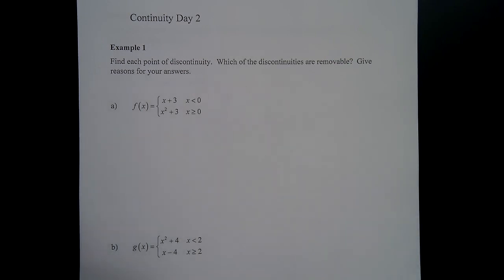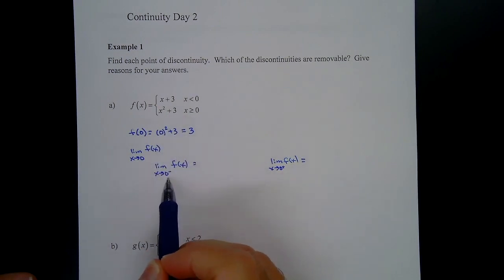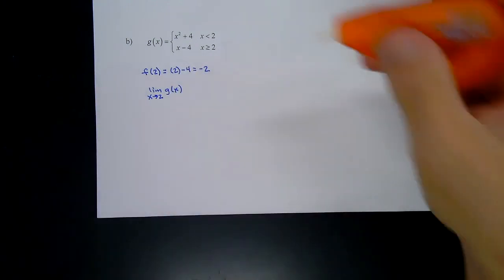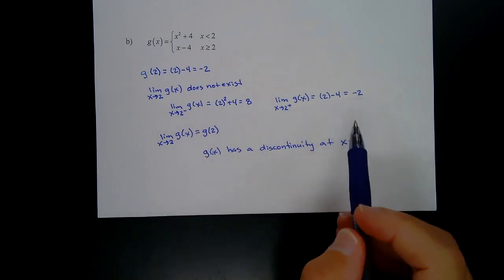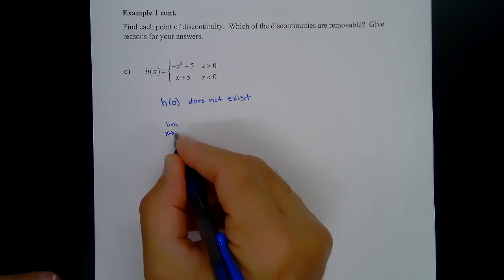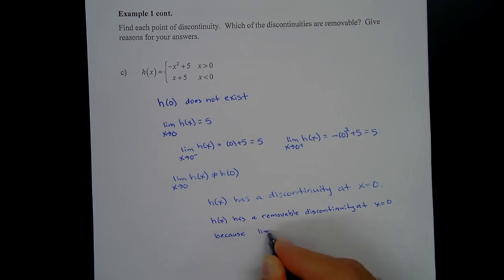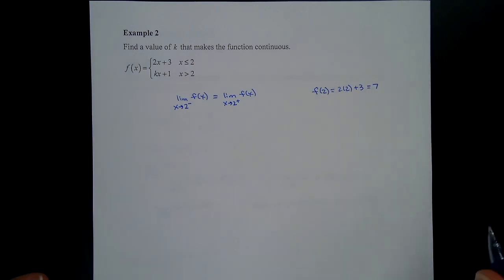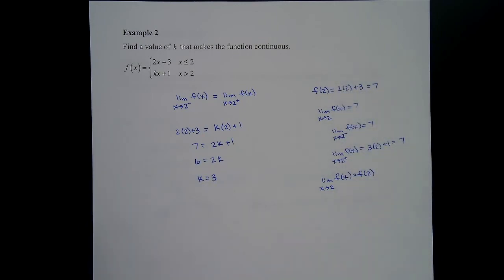Continuity Day 2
This video is about Continuity.